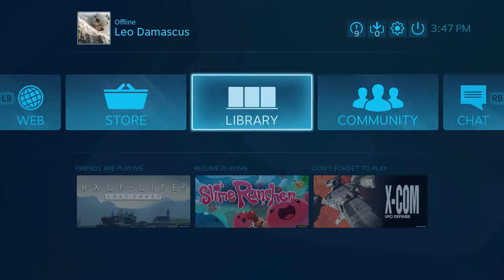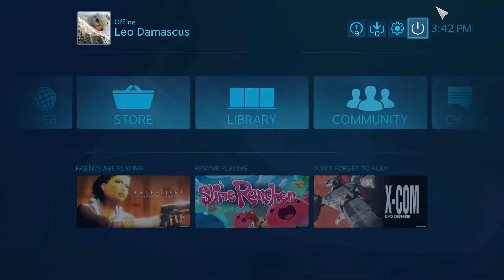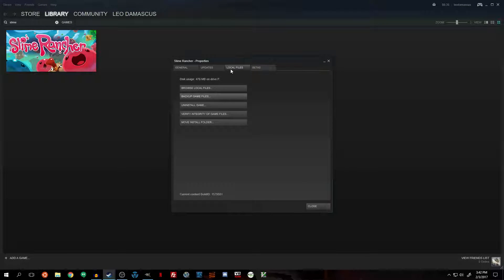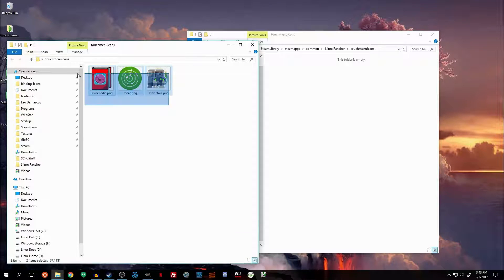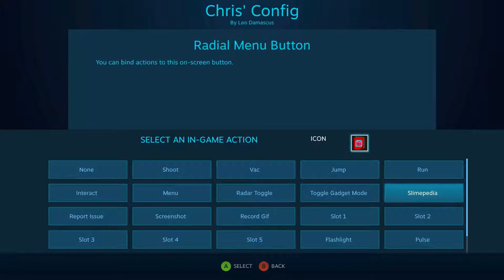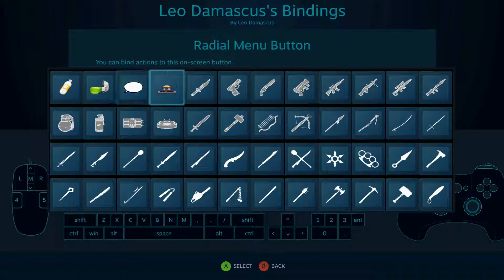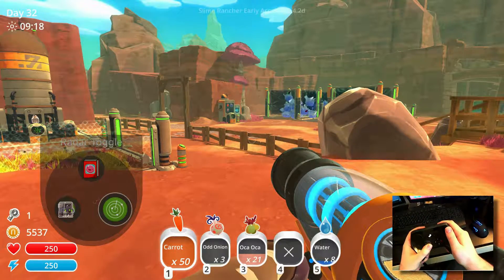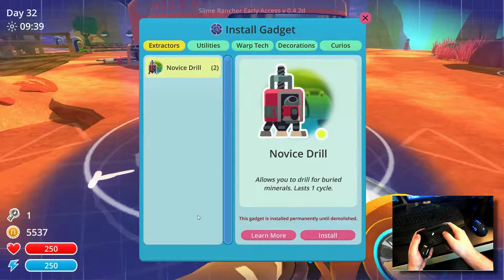How to Add Per-Game Custom Icons for Touch and Radial Menus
In this video, we show you how to add custom icons for your radial or touch menus in the Steam Controller configurator.